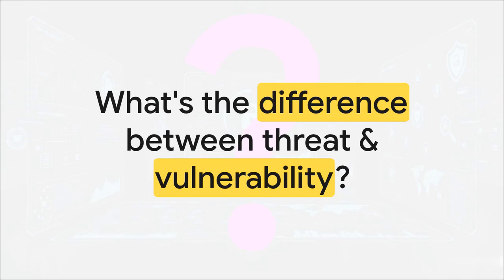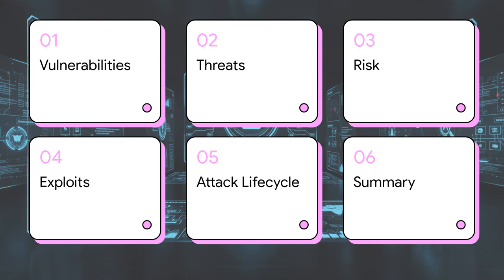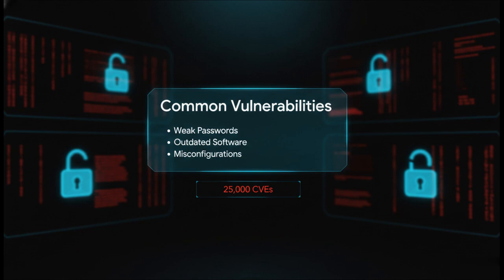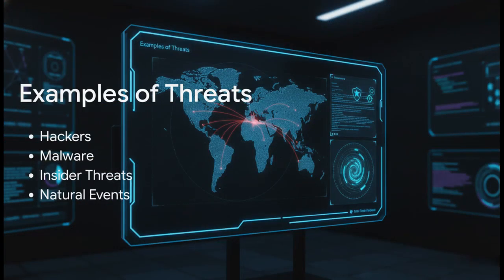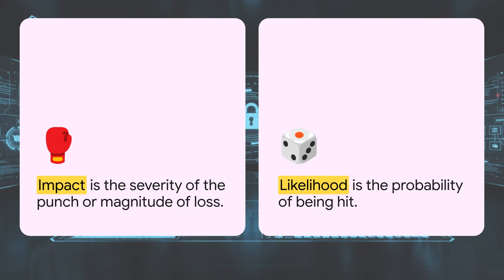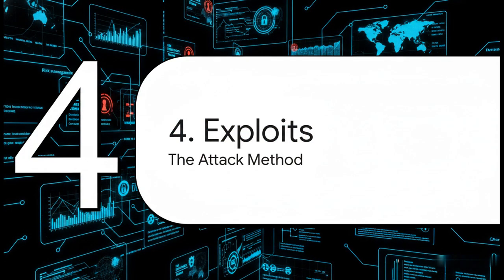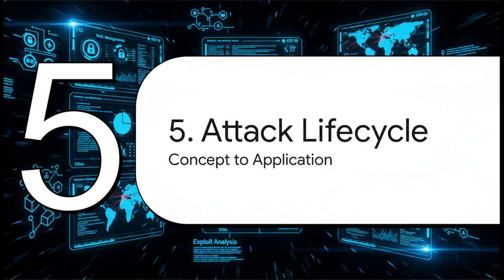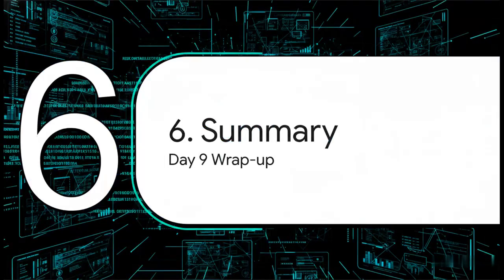Day 9: Cybersecurity Vulnerabilities Explained | Common Security Weaknesses 🔐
🚀 Welcome to Day 9 of the 45 Days Cyber Security Series!

In this video, you'll learn about Cybersecurity Vulnerabilities and how attackers exploit weaknesses in systems, networks, and applications.

📌 Topics Covered:
✅ What is a Vulnerability?
✅ Software Vulnerabilities
✅ Network Vulnerabilities
✅ Human Errors & Misconfigurations
✅ Weak Passwords
✅ Outdated Systems
✅ Vulnerability Assessment Basics

Understanding vulnerabilities is the first step toward protecting systems from cyber attacks.